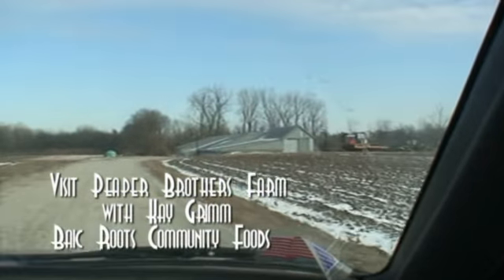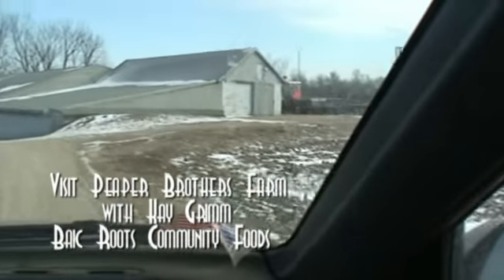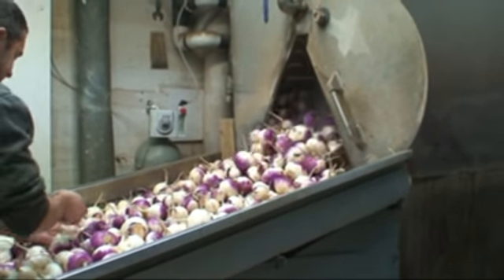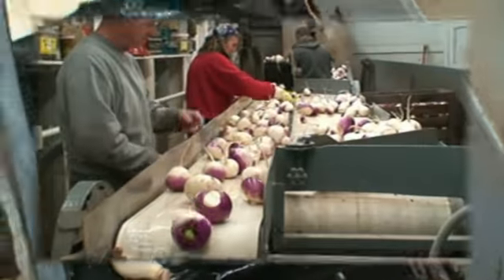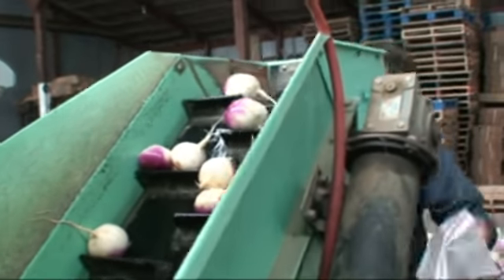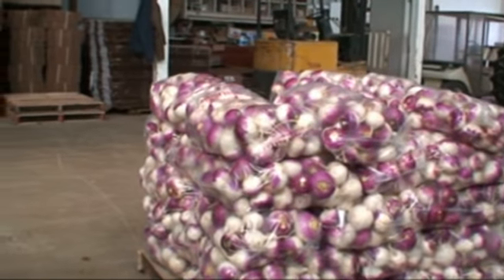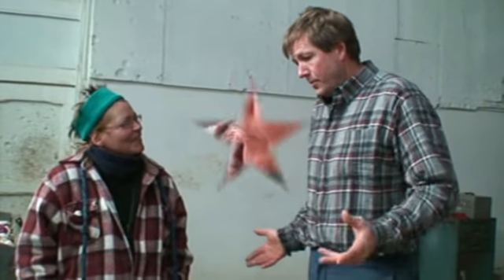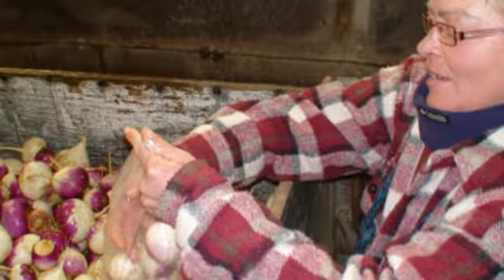Visit Peaper Brothers Farm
Join Kay Grimm of Basic Roots Community Foods as we visit Peaper Brothers to purchase purple top turnips for our members.